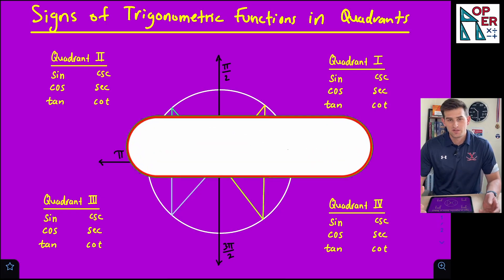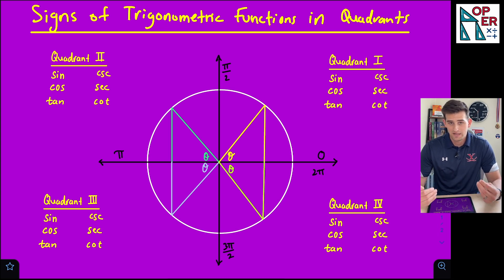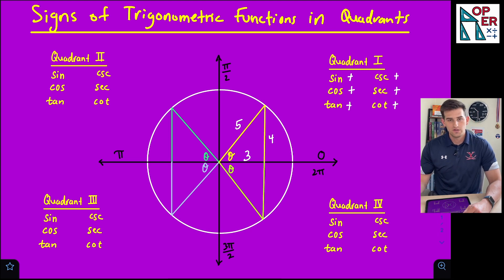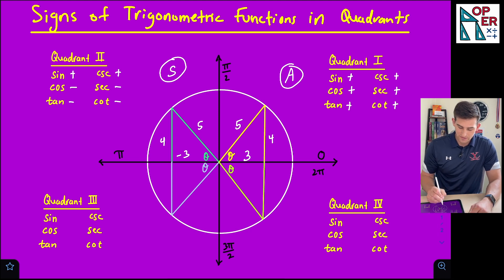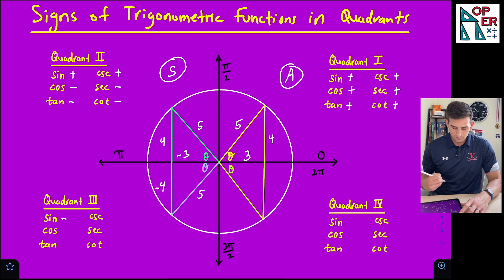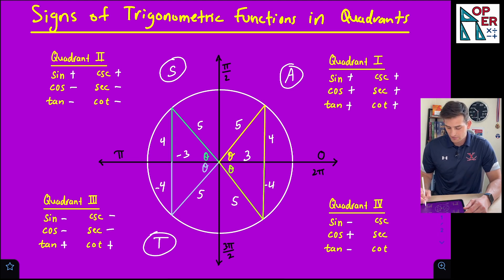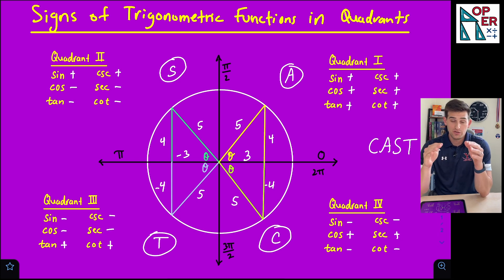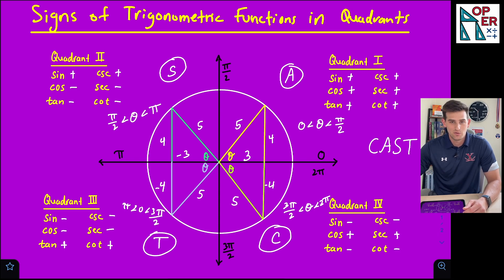Signs of Trigonometric Functions in Each Quadrant